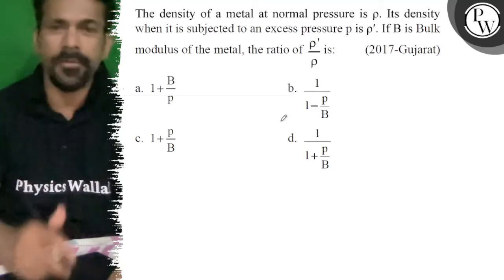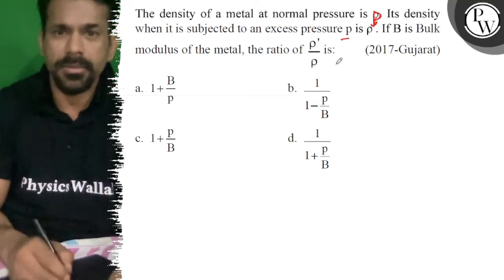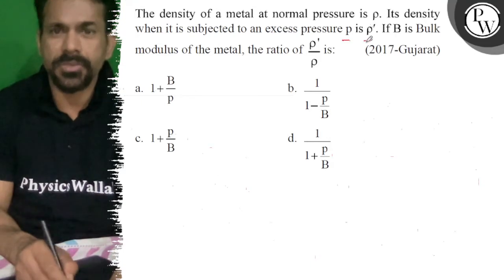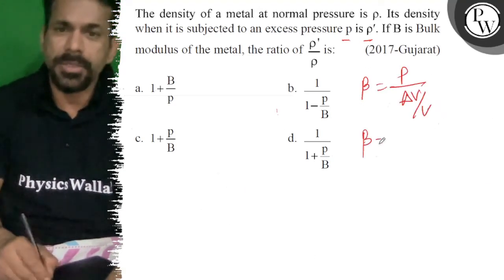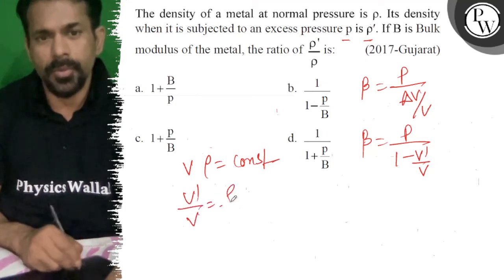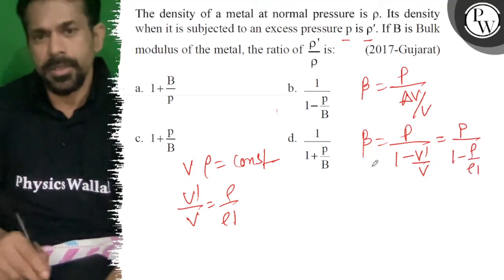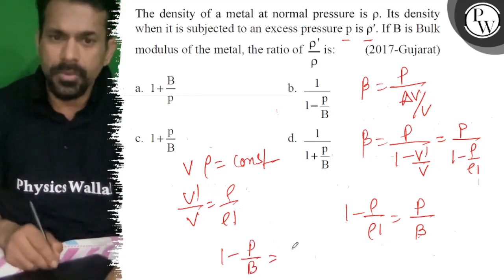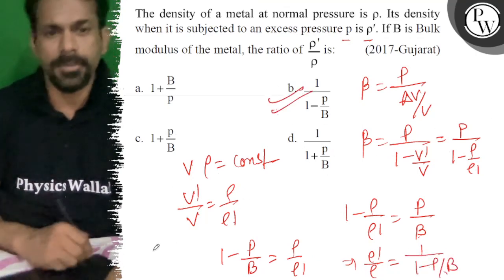The density of a metal at normal pressure is ρ. Its density when it is subjected to an excess pre...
The density of a metal at normal pressure is ρ. Its density when it is subjected to an excess pressureis ρ^'. If B is Bulk modulus of the metal, the ratio of ρ^'/ρ is:
(2017-Gujarat)
a. 1+B/p
b. 1/1-p/B
c. 1+p/B
d. 1/1+p/B